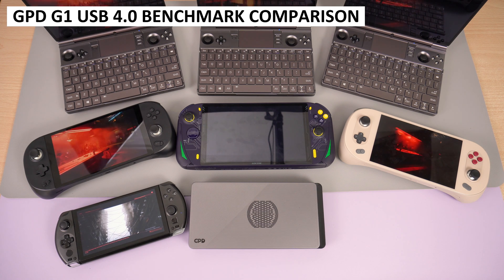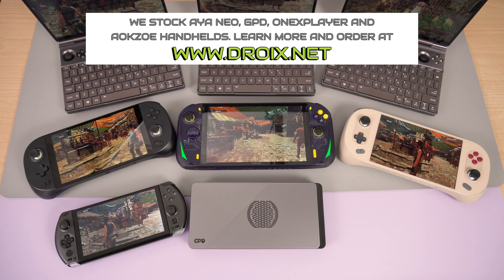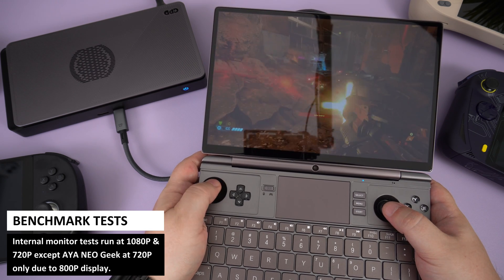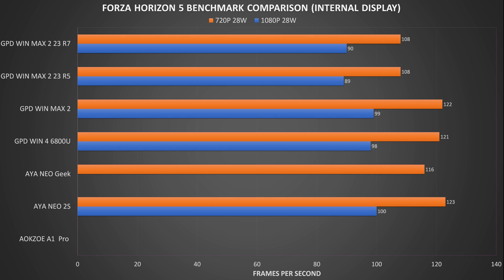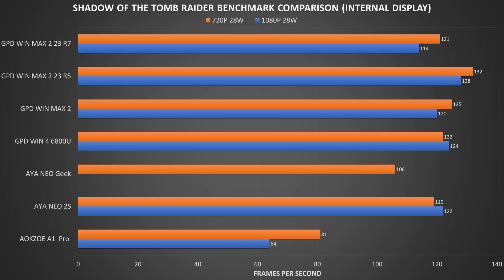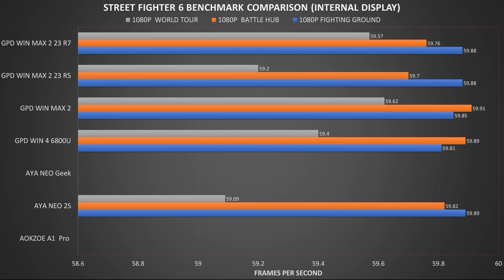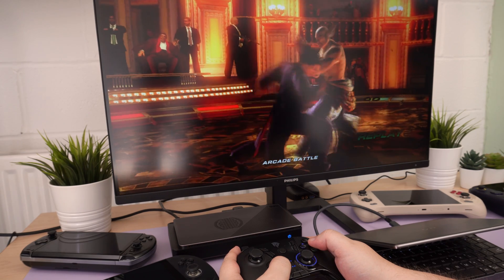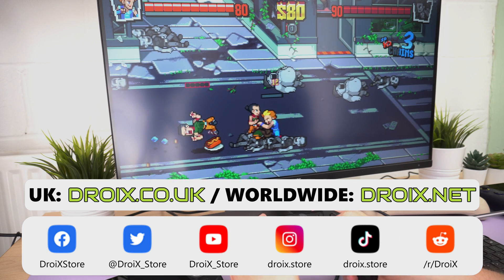GPD G1 USB 4 Benchmark Comparison with AYANEO, GPD and AOKZOE 6800U & 7840U models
The official AMD drivers for the 7000 series processors were released a couple of weeks ago and we are now able to update our handhelds to use the same drivers. This means that we can now perform benchmarks and get a better idea of how each performs. We can also test them with the GPD G1 eGPU docking station with compatible USB 4 devices. This is not a G1 review, though you can find our review

You can learn more and order the GPD G1 eGPU docking station from us at DroiX:

And we sell all the handhelds featured in this video:
GPD WIN MAX 2 2023

GPD WIN 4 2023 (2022 model no longer sold)

Inside the GPDG1 eGPU docking station you can find an AMD Radeon RX 7600M XT GPU. It is based on the RDNA 3 architecture with a base clock of 1,500Mhz, which boosts up to 2,615Mhz. It has 8GBs of dedicated GDDR6 RAM running up to 2,250Mhz.

You can connect to your device for the GPU in two ways. If your device, such as the GPD WIN MAX 2 2023, has an Oculink port then this is the best connection. Or if you have a USB 3 or above compatible device you can connect via the USB 4 port.

Oculink is a link directly to and from the PCIe on the GPU to your device providing higher bandwidth and stability than USB 4. It also has granular power management capabilities specific to graphics cards which improves power usage for example. We have a detailed article on our blog all about Oculink

0:00 Coming up in this GPD G1 eGPU docking station benchmark
0:27 How we performed the benchmarks
1:27 Why benchmark internal and external displays?
2:24 What benchmarks are run?
2:55 3DMark benchmark comparison
3:46 Forza Horizon 5 External & Internal display benchmark comparison
4:38 Cyberpunk 2077 External & Internal display benchmark comparison
5:10 Shadow of the Tomb Raider External & Internal display benchmark comparison
5:50 Street Fighter 6 External & Internal display benchmark comparison
6:39 Benchmark Summary
8:02 Final thoughts on the GPD G1 with 6800U and 7840U handhelds
9:18 Where to buy the GPD G1 and handheld gaming PC's?
9:38 What do you think about the GPD G1?
9:45 Like & Subscribe

Music used in this video :
Experience Nature Experience You - South London HiFi